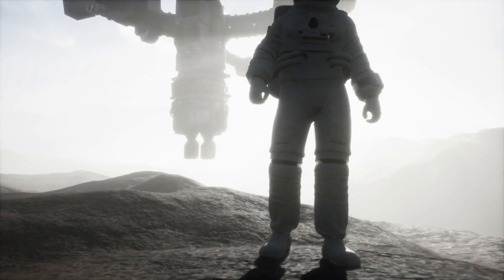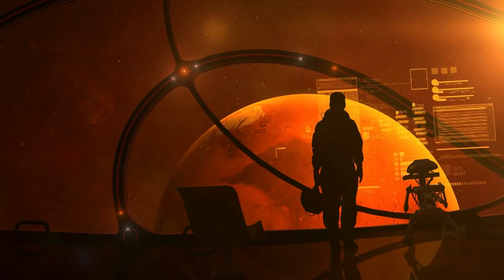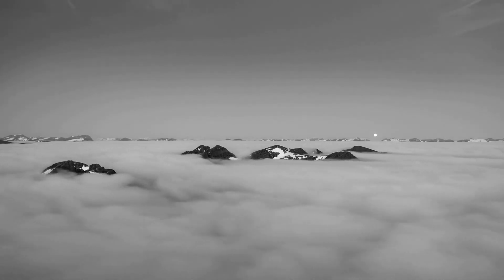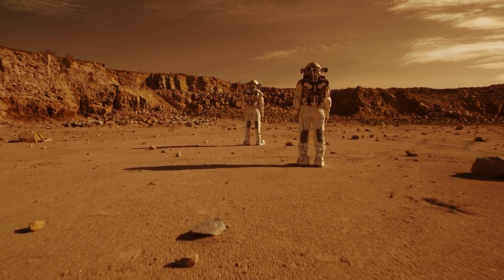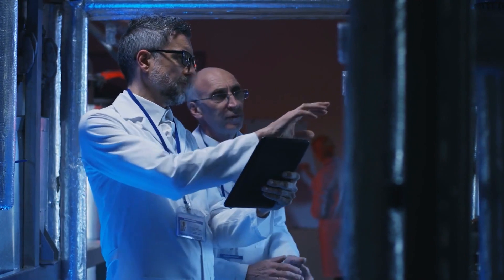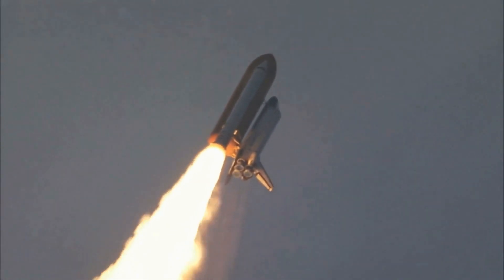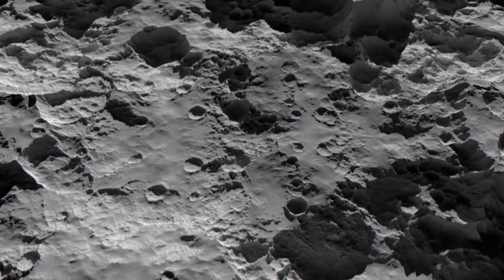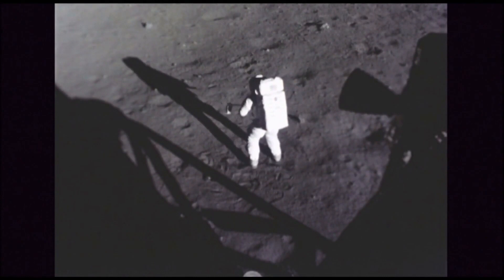NASA Will SEND Swimming Robots To Saturn & Jupiter to Find Alien Life!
We all know that for years now, NASA has been hunting for any evidence of life on other planets other than our mother Earth. With this in mind, NASA has gone to some great lengths to find that evidence, sending a bunch of satellites out there to explore other planets. Not only that, but the agency has even launched a couple of rovers to the Martian surface to try and experiment on the surface and find any evidence that might suggest that life once existed or could exist on the planet.

However, the red planet is not the only body in the solar system that NASA has its eyes on trying to find evidence of life. NASA is now thinking of sending some rovers to Saturn and Jupiter, but not the planets. On two moons in particular, NASA hopes to find evidence of life. These are Europa, one of Jupiter’s moons, and Enceladus, one of Saturn’s moons. But why are these two moons of great interest to the agency? Why is it that they are even planning to launch some sort of "swimming robot" to explore the moon?